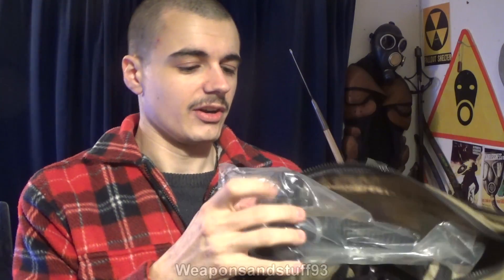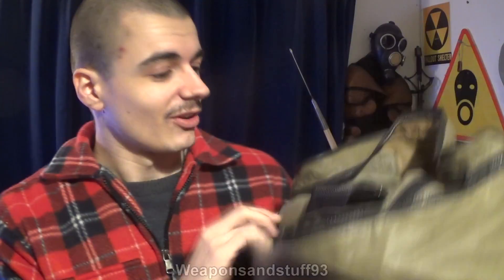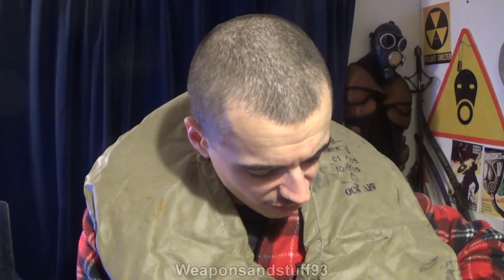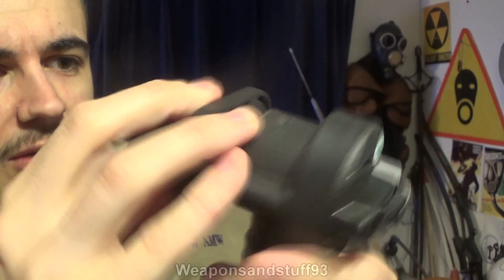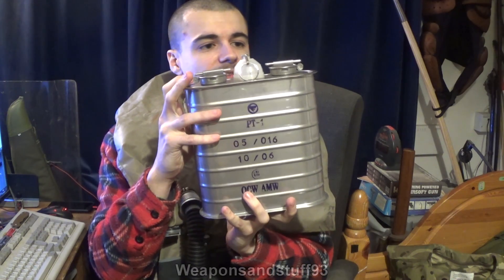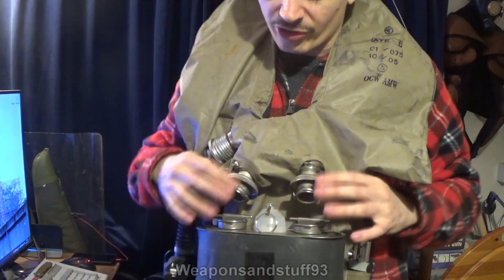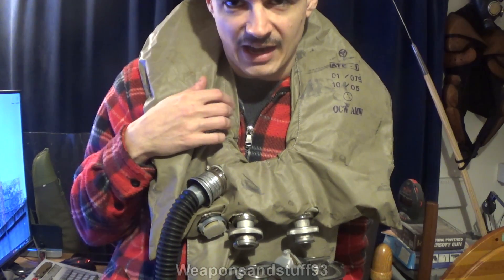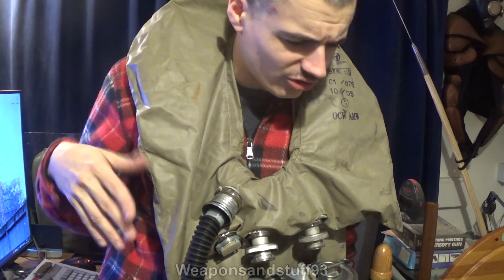Polish ATE-1 Rebreather System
Polish ATE-1 Rebreather System using a modernised PT-1 scrubber unit.
Note that as I am not qualified in any way to use rebreathers, this is a video talking about the setup itself and not a functioning demonstration unit. Rebreathers are excellent pieces of live saving equipment when used properly but using them incorrectly can be dangerous or even fatal.

This rebreather unit is a much more lightweight example than the earlier IP-4 and IP-5 style rebreathers, it uses the same PT-1 scrubber unit as the IP-5 but in a modernised form.

Sent to me for free by Beastoree to review: